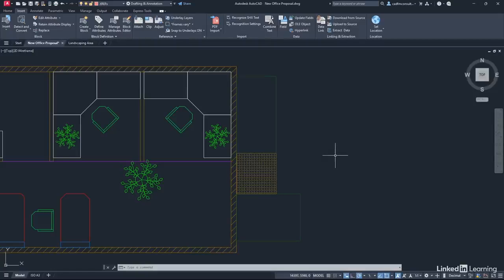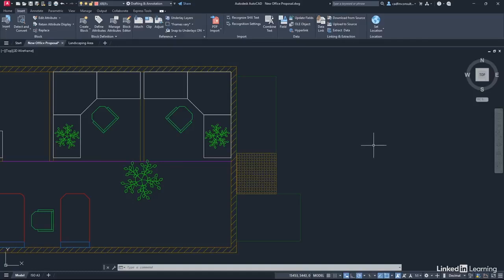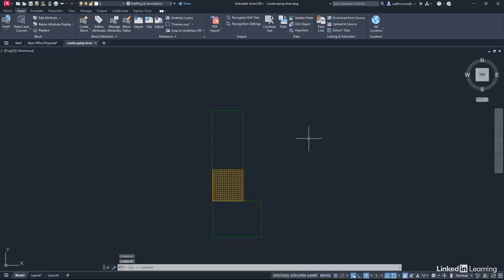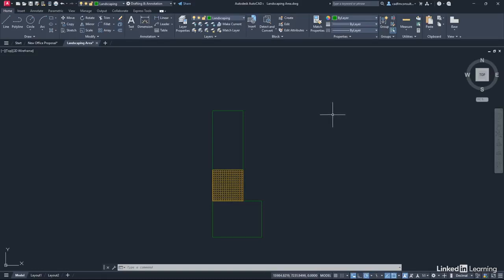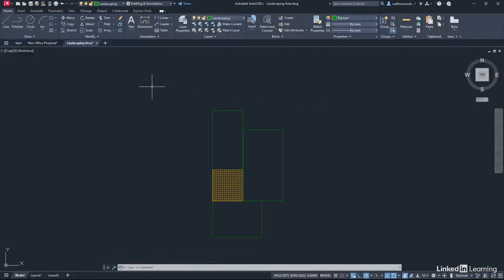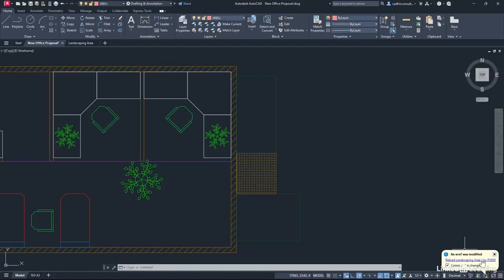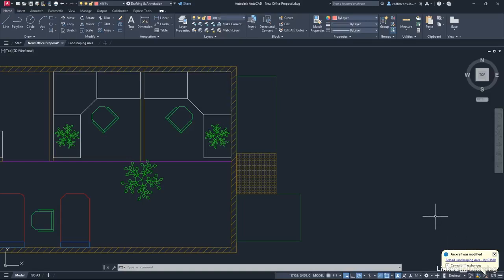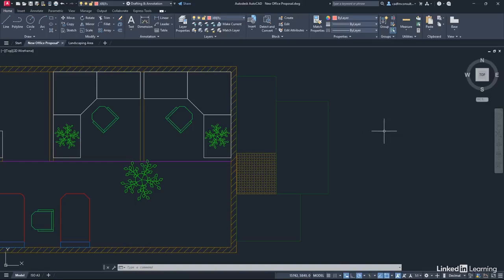Editing XREFs in AUTOCAD DAY 92